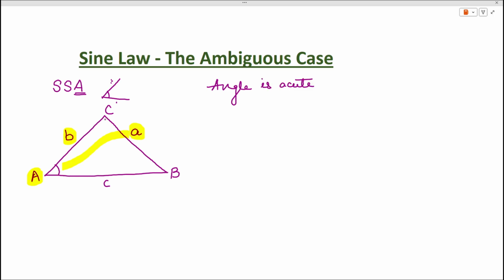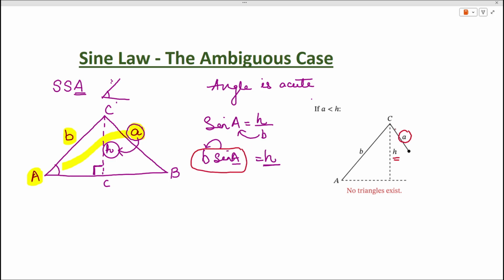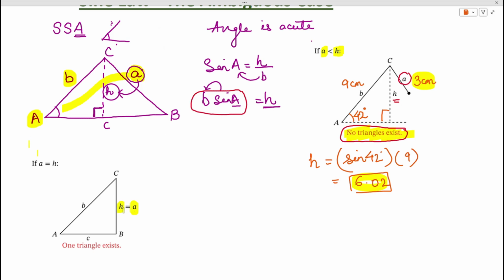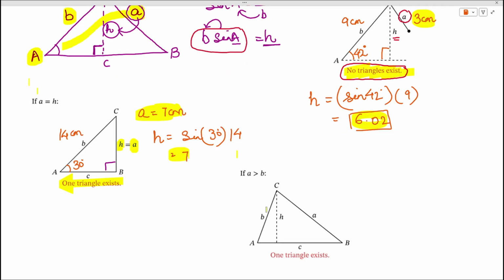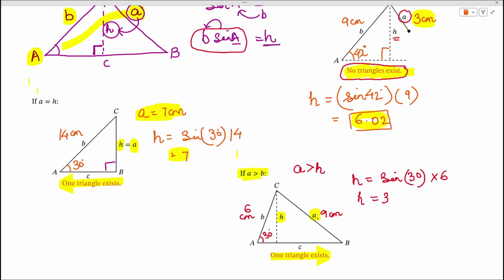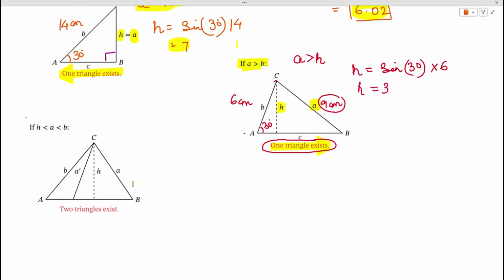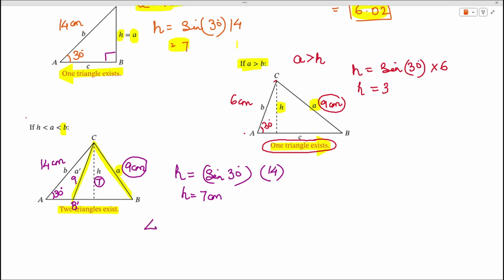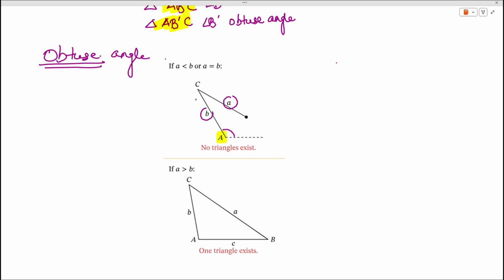Sine Law: The Ambiguous Case Explained! (0, 1, or 2 Triangles?)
Confused about when the sine law gives no, one, or two triangles? In this video, we break down the Ambiguous Case (SSA) and show you exactly how to analyze triangle possibilities using side lengths and angles. Learn how to spot each scenario with clear visuals, examples, and tips to avoid common mistakes. Perfect for high school students and anyone learning trigonometry!

📌 Topics Covered:
    SSA configuration
    How to check for 0, 1, or 2 possible triangles
    Step-by-step examples